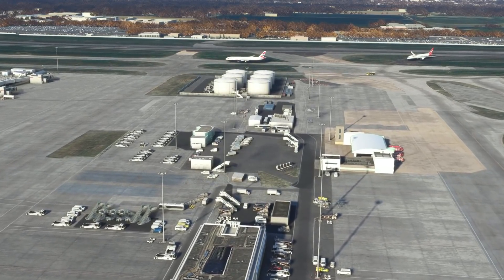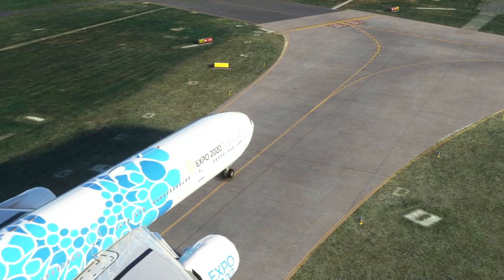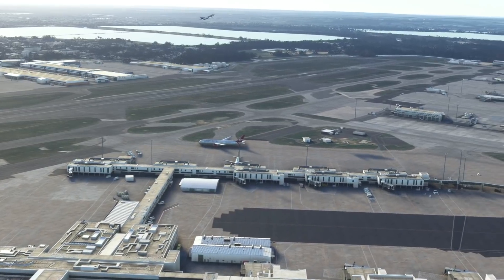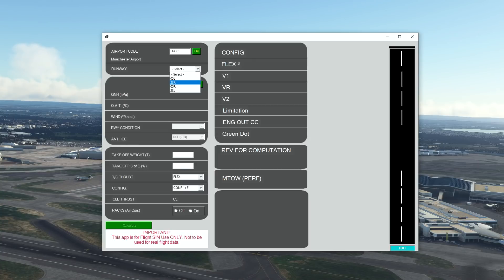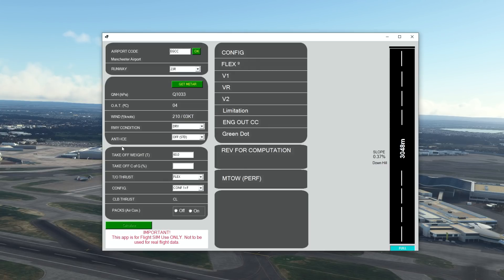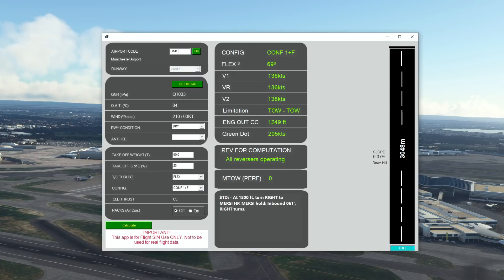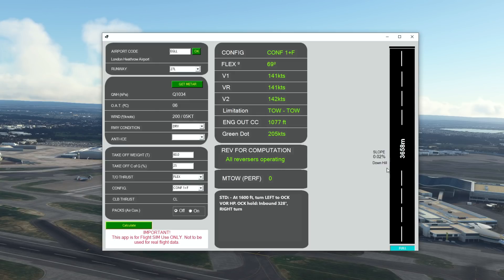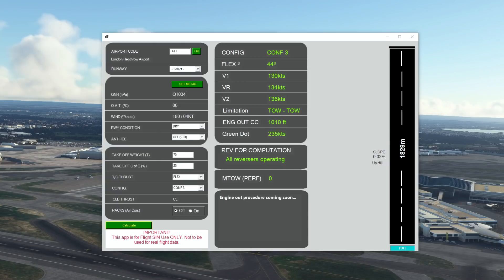Realistic A320 Flex Temp / Performance Calculator | Coming Soon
***COMING SOON*** - This new Takeoff Performance / Flex Temp calculator for the Airbus A320 Neo will be a must have for Sim pilots. Based on the real world performance calculator, FlySmart, this new app will be available on PC and Android taking your simulator flying to the next level. Using real world data and tested by real world Airbus pilots, this is the closest we have ever been to having a fully realistic and operational Take Off Performance Calculator.

This app has a database of all the airports in the world and their runway lengths, automatic loading of METAR and makes it easier than ever to get the information you need.